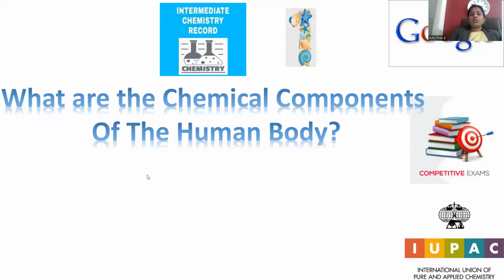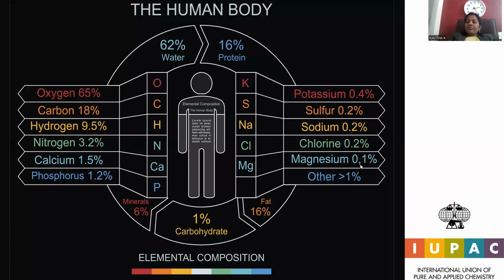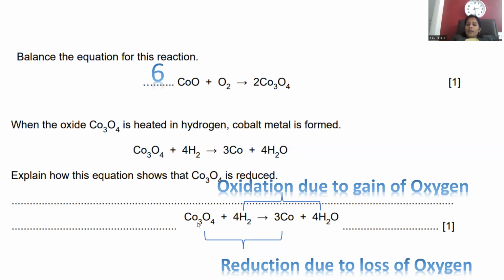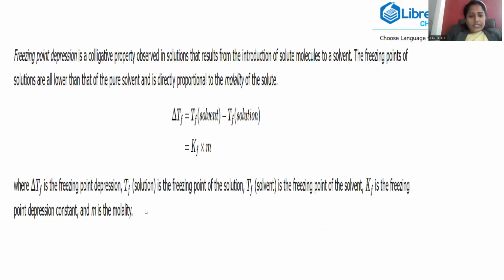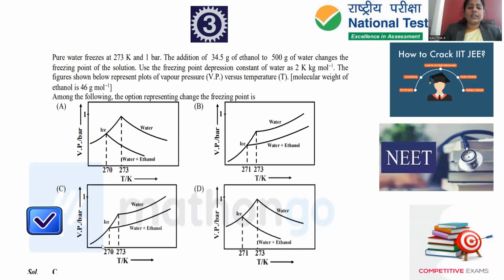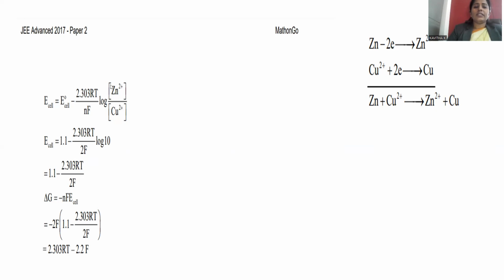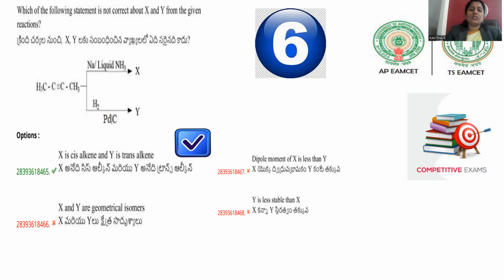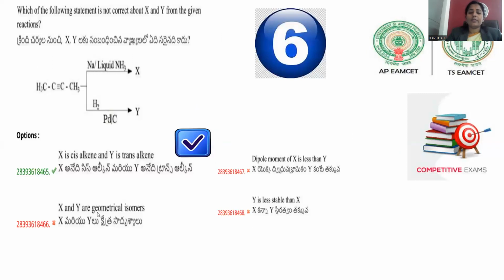INTERMEDIATE CHEMISTRY FOR QUALITY LAERNING PART 3